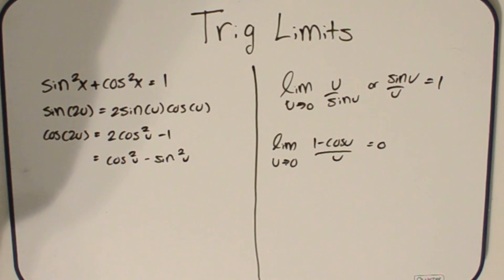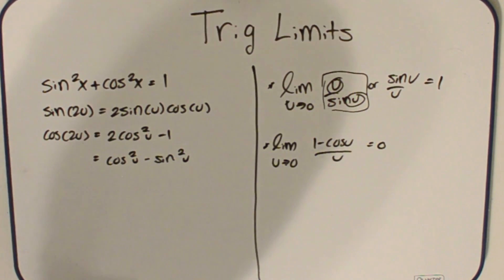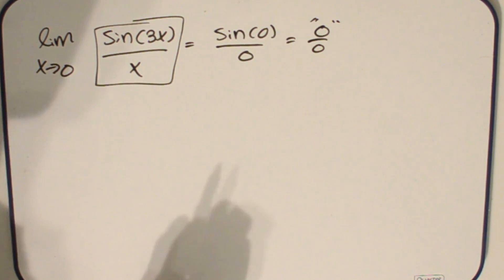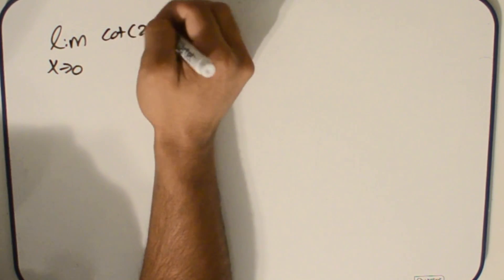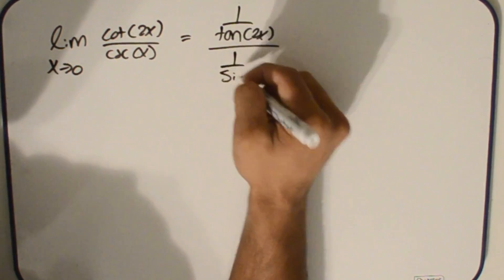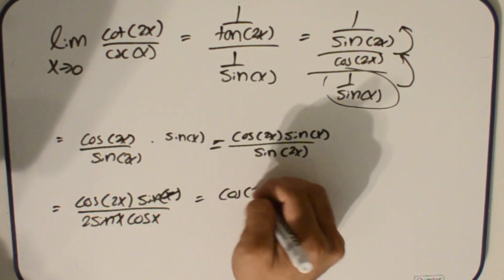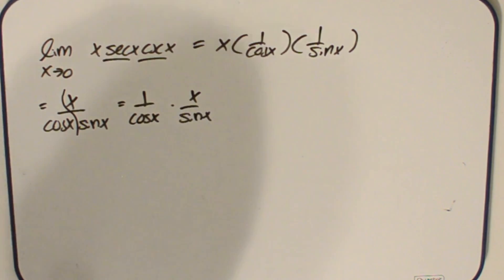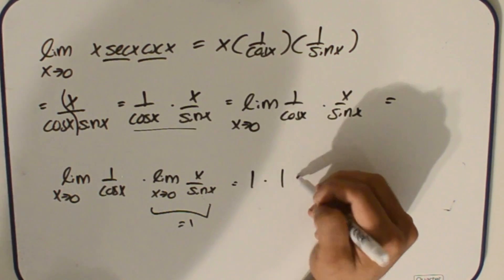Limits Simplified: Trig Limits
In this weeks edition of APSimplified, V explains limits involving trigonometry.
This is the third installment of the Limits Simplified series, and you can find the previous videos here: